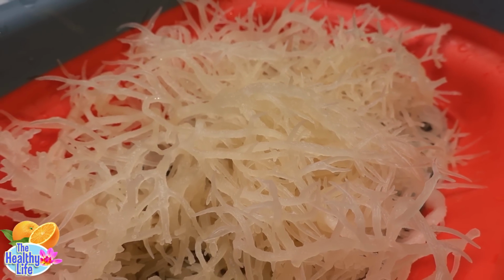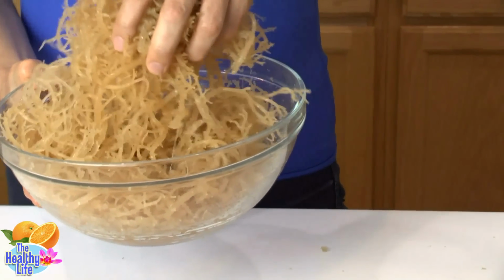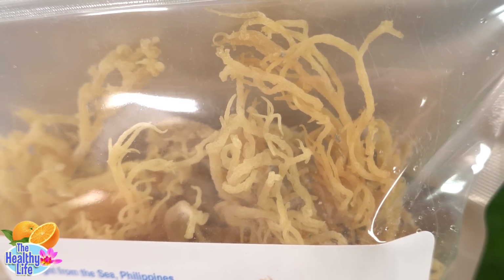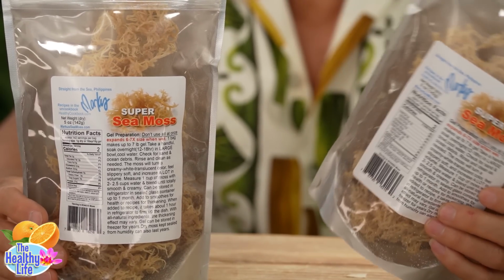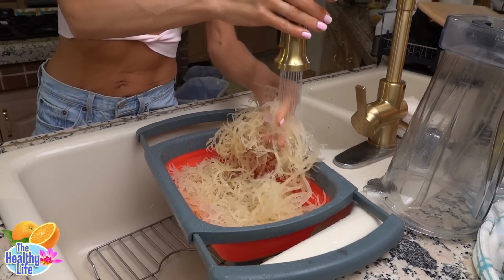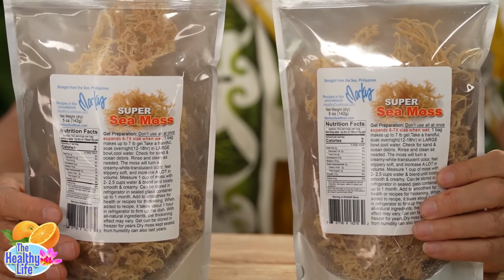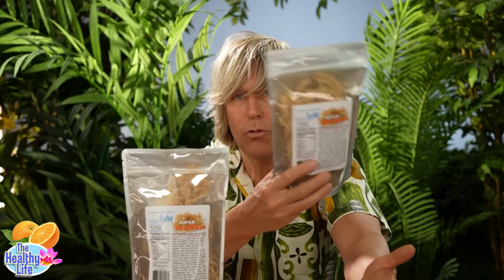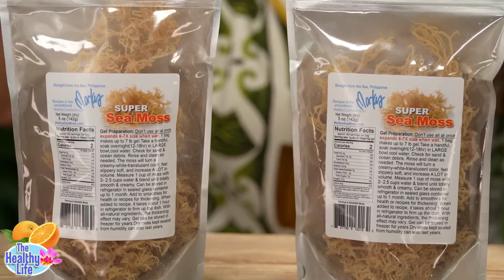New Super Sea Moss... You're gonna LOVE THIS!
Wow, this NEW super sea moss is exactly what we've all been waiting for- no more smelly nasty scary wet weird questionable mystery matter in a bag. This new beautiful sea moss has been cleaned a lot more and TOTALLY DRIED so it can last a decade! One bad can make up to SEVEN POUNDS of gel. And of course we all know the benefits of sea moss. Did someone say COLLAGEN?  ...as in lots of HAIR and firmer younger SKIN and healthier bones and connective tissue. Try it out! Smear it on your face and eat the rest. Experience the transformation for yourself!
It also comes bundled with herbal vitamin C and the Green Formula at CollagenKit.com
Our health channel is full of fun, educational videos